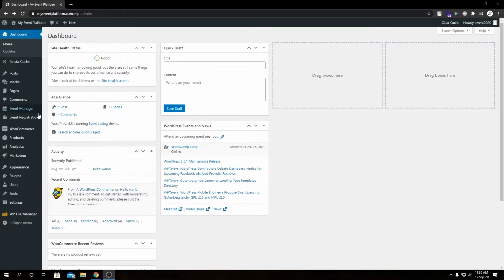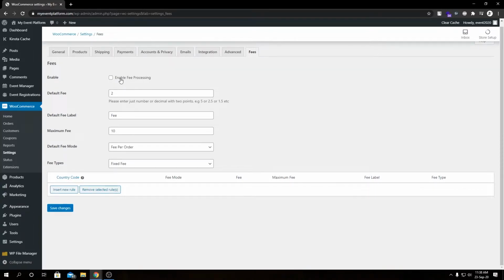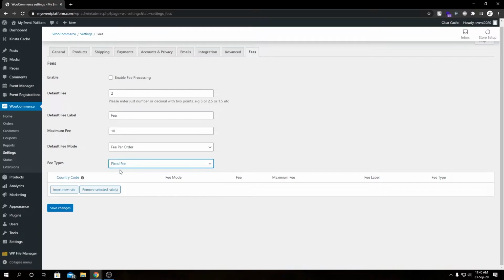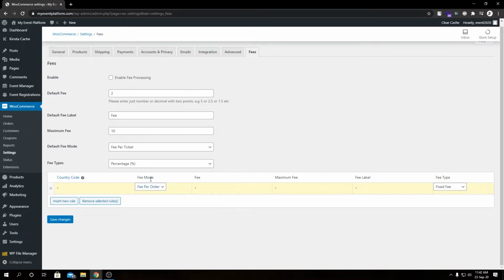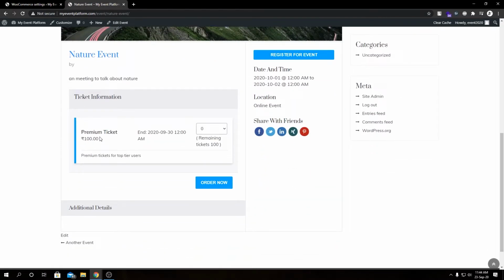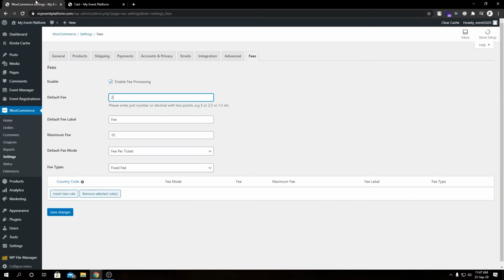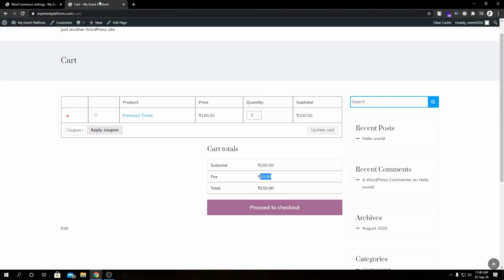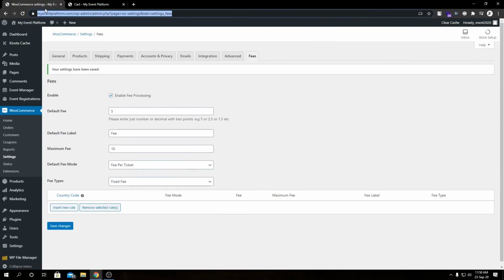How To Do Ticket Fees Setting In WordPress Website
Having a well-constructed ticketing system is essential for the health of your events business as customers always look for an obstacle-free ticket purchasing experience. thankfully there are some amazing WordPress plugins that help you do that easily. When organizers are handling multiple events together, a certain amount of processing fee is changed from them which can easily be managed with the ticket fee setting under the sell tickets plugin.

The settings enable processing fees and allow you to set the default and maximum fees for tickets. The best part is that you can set the rules for fees and they are usually based on the country location and fee modes like fee per ticket or fee per order Or fee types like the fixed fee Or percentage according to the scale of your business goals.

Backend Ticket Fees Settings

When you sell tickets for different events on your website, it is your responsibility to manage the structure of your fees by setting the maximum amount you can charge your customers a fee. Your fee structure can be handled from the theme backend

• Go to WP-admin - Click on - Woocommerce - Click on - Settings - Click on - Fees. • One can set fees based on country location, fee modes like fee per sell ticket or a fee per order, fee types like the fixed fee, or percentage.